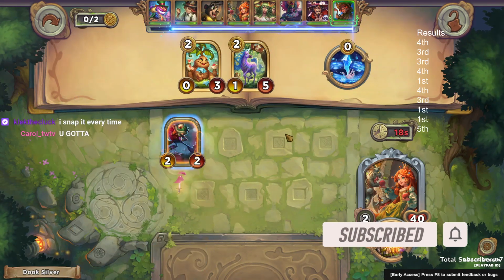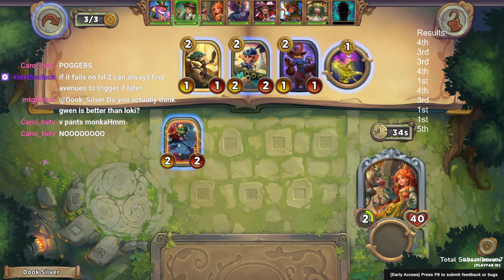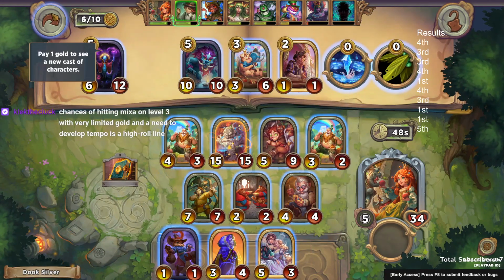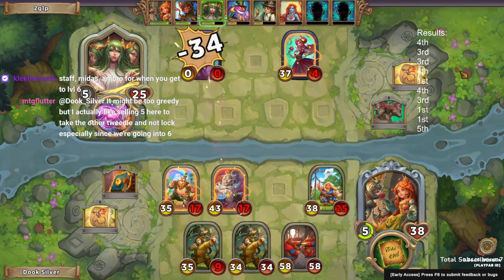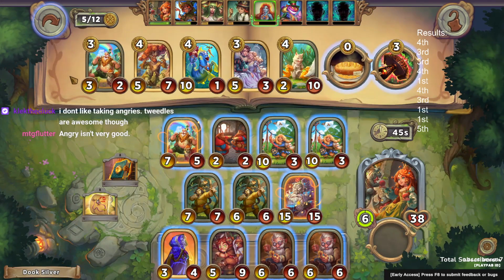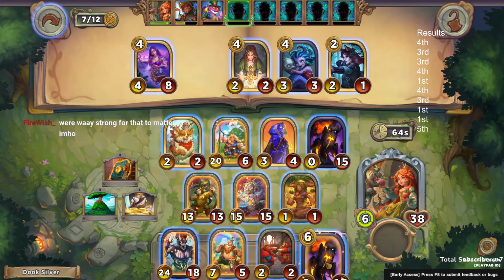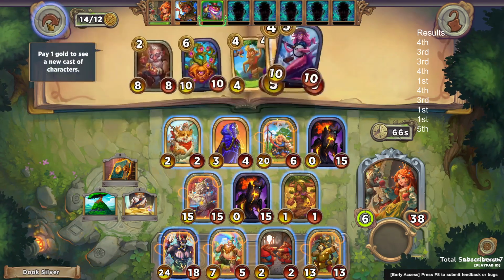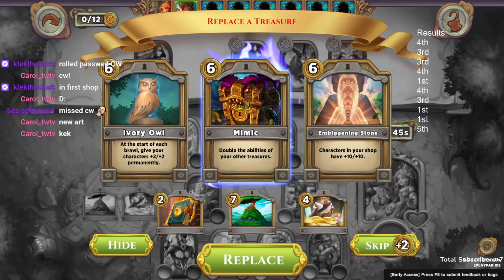Gwen | How Good Is Knighthood On Poly Turn 1? | Storybook Brawl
Recorded December 6th

I know the meme in the title requires more context but I only have so many characters for the title, ha.